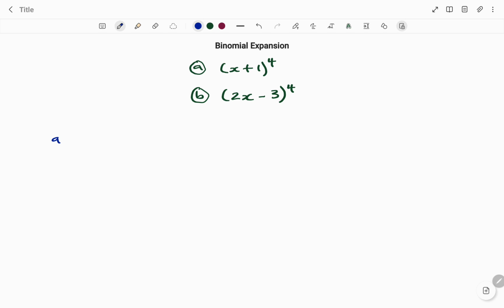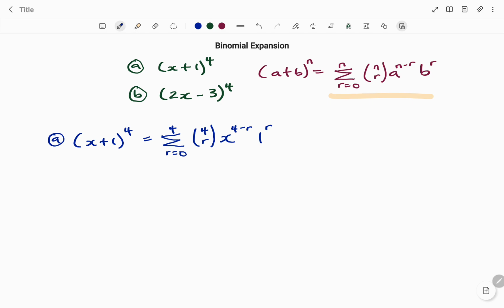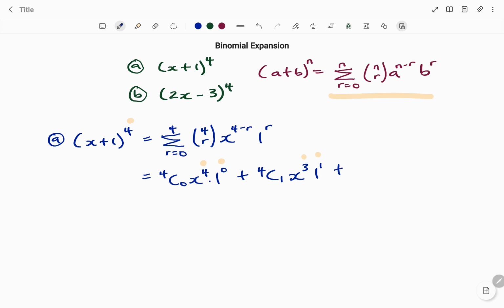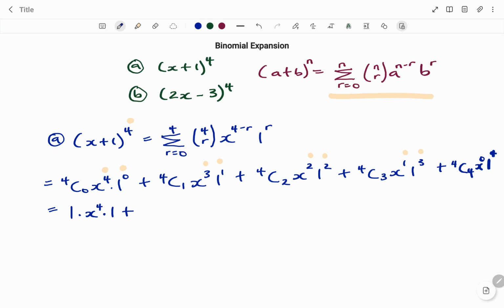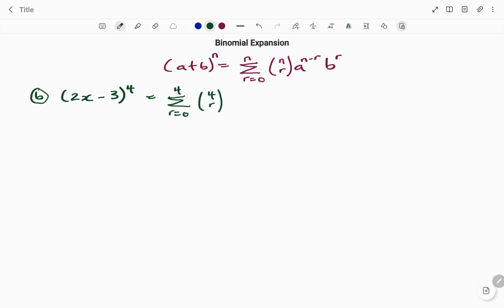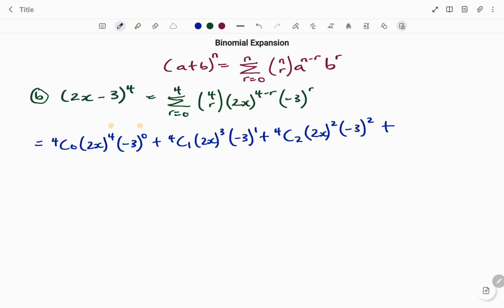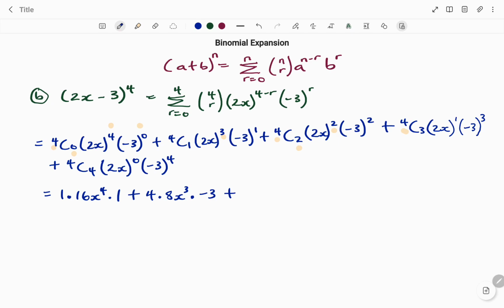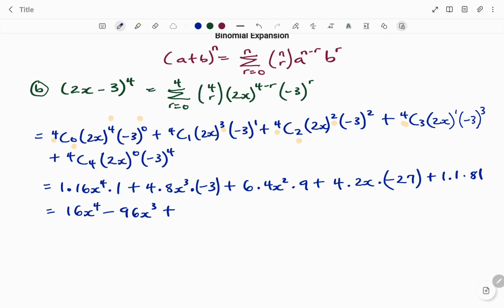Binomial theorem | Binomial expansion | Example 1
This video teaches you how to expand polynomials using the formular for binomial_theorem expansion

Skills needed: Laws of exponent, Multiplication and simplification of algebraic expressions